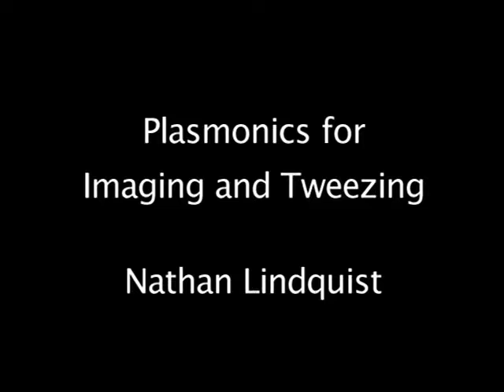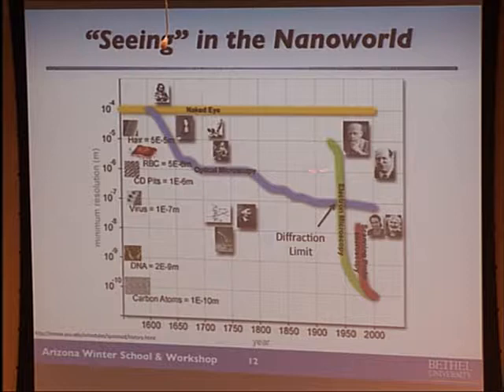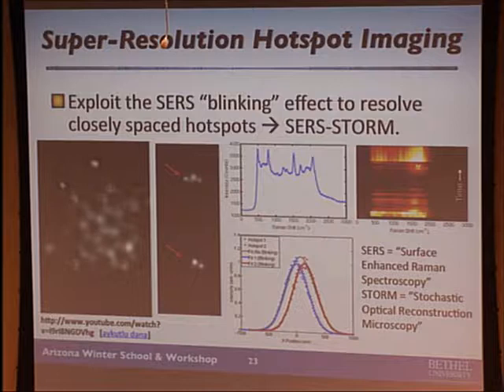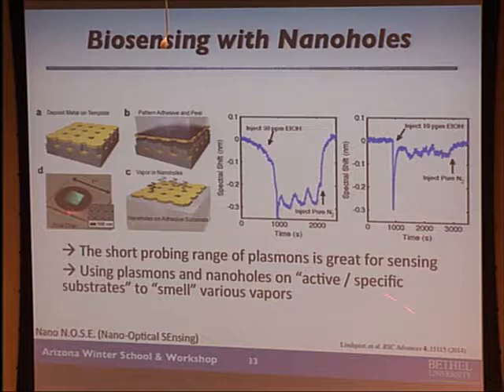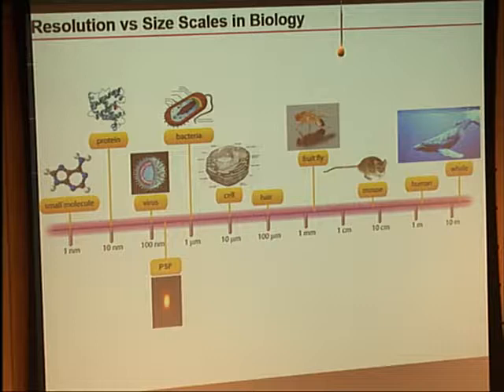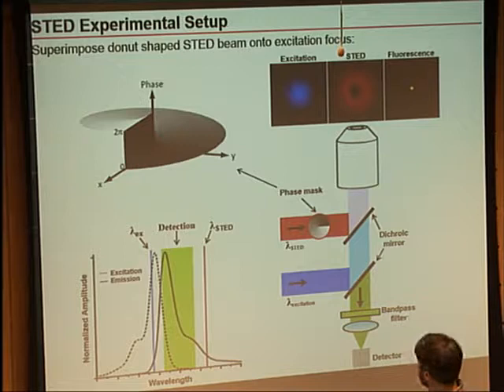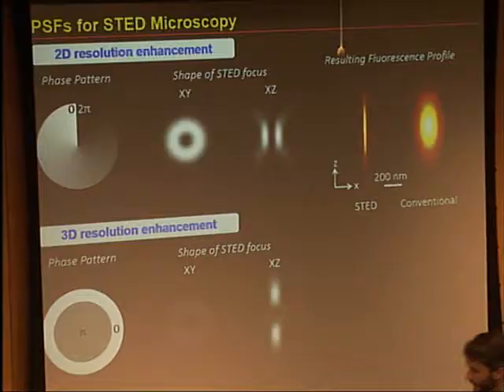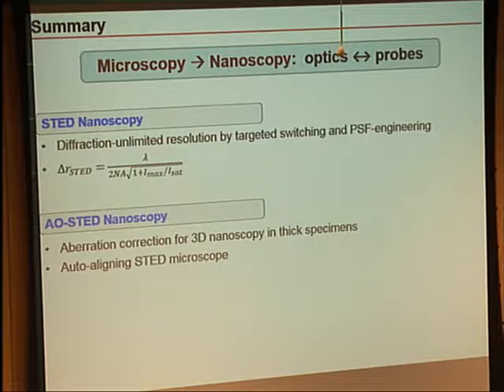15 - 2017 Winter School: Nathan Lindquist, Travis Gould, Caroline Boudoux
Plasmonic Nano-Imaging and Nano Tweezing - Nathan Lindquist

Biological Imaging Beyond the Diffraction Limit Using STED Nanoscopy - Travis Gould

Dedicated Fiber Optics for Biomedical Imaging: Translation and Commercialization Caroline Boudoux